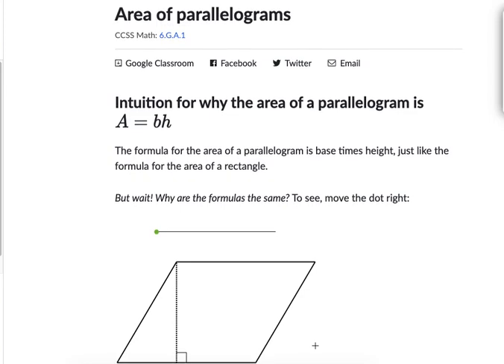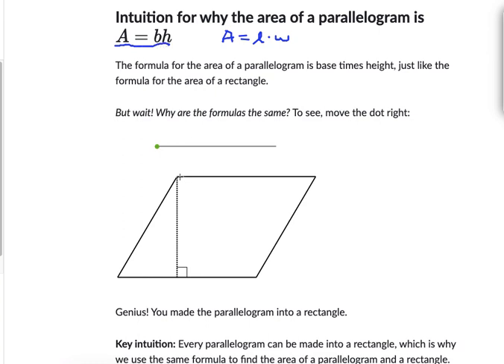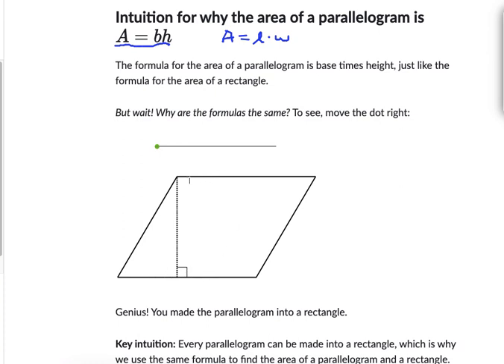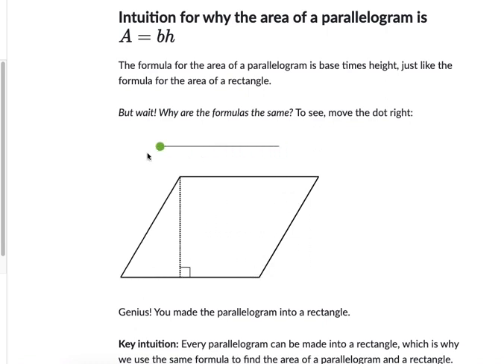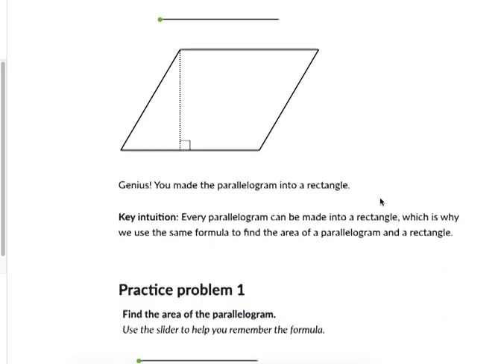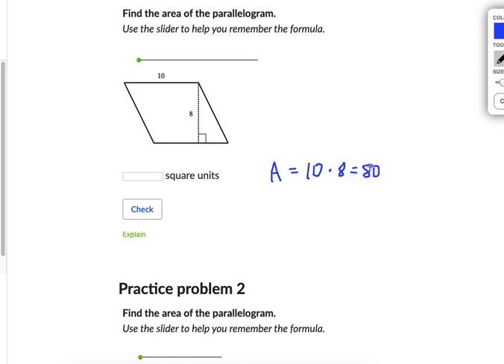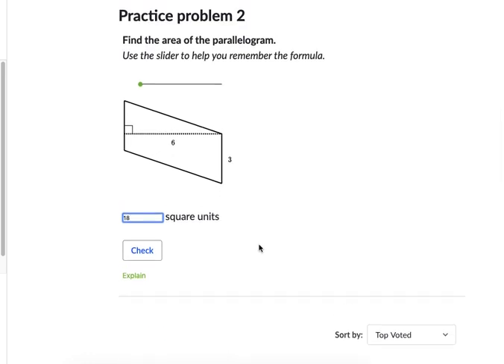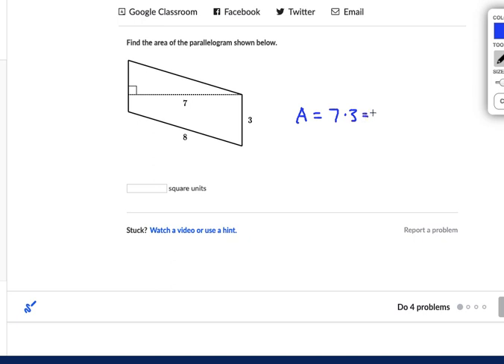Khan 6th Area of parallelograms